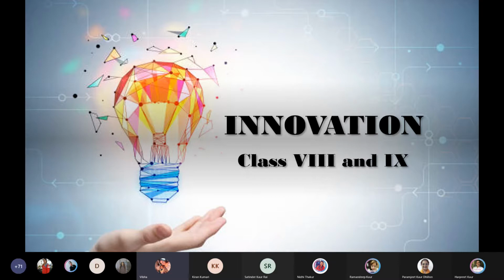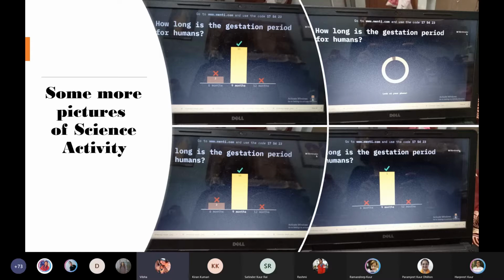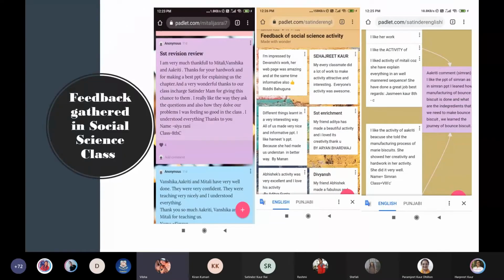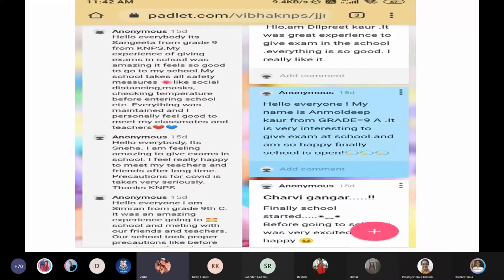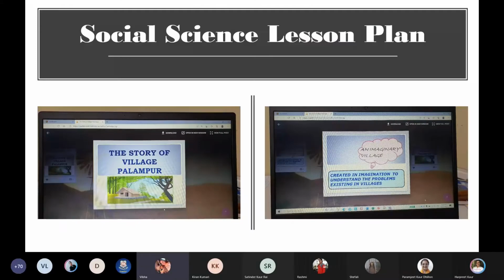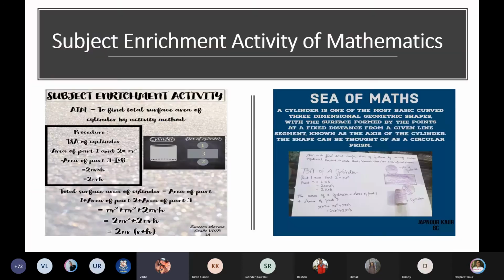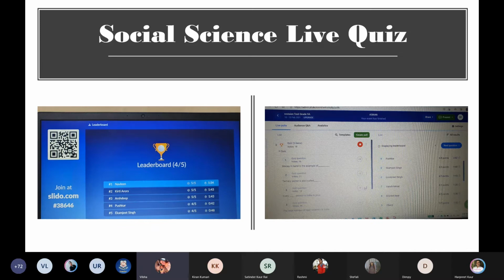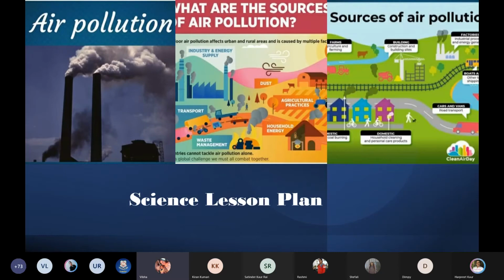Innovation Grade 8 & 9 at Kamla Nehru Public School, Phagwara